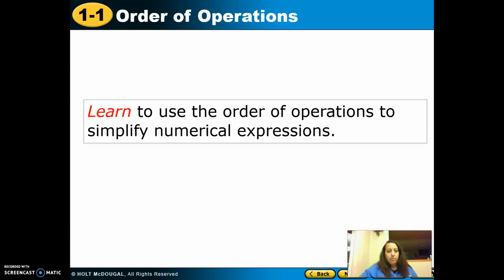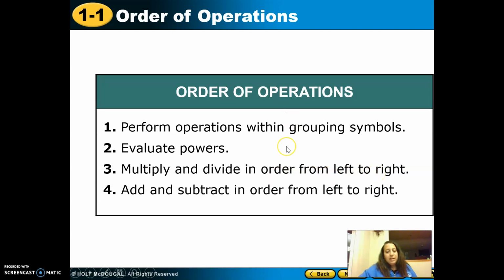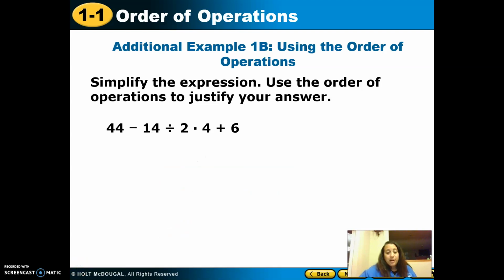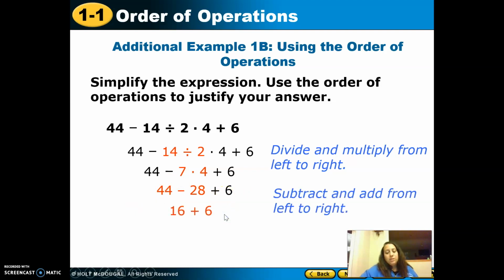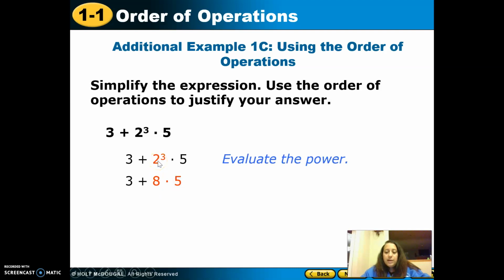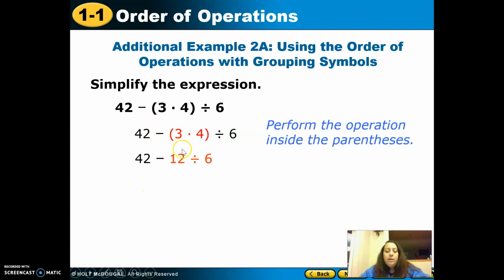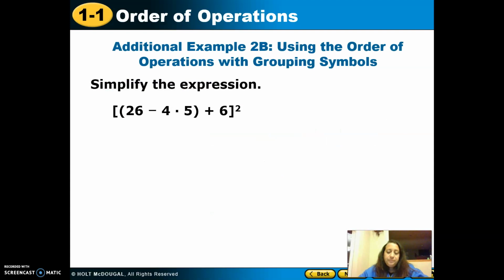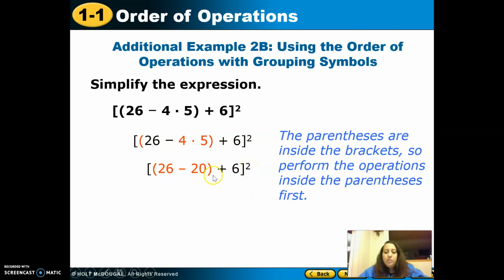Antos 7th Grade 1.1